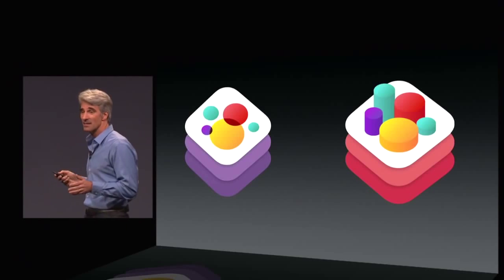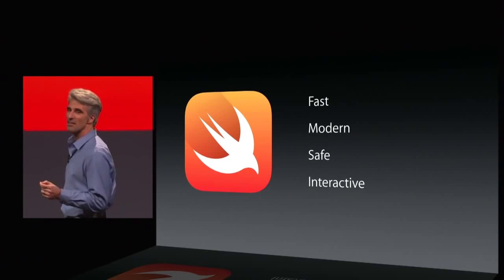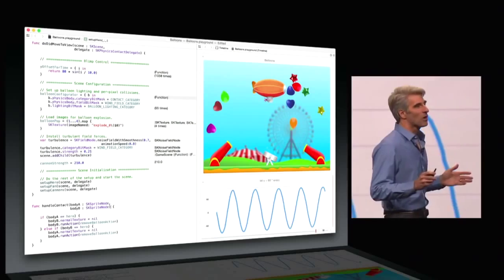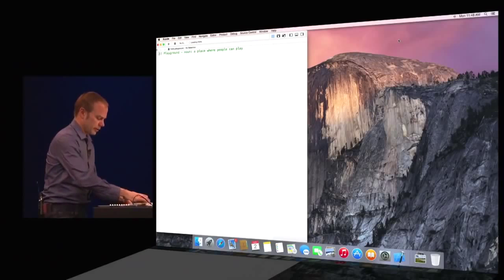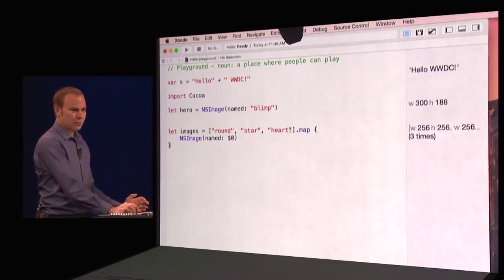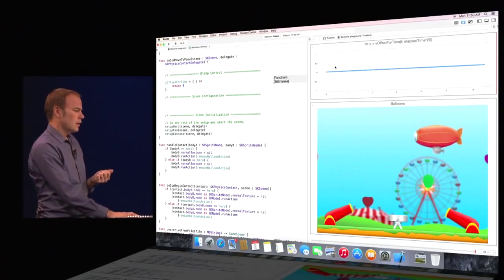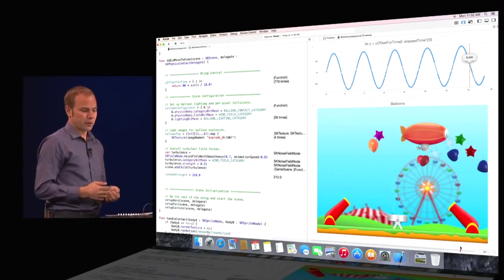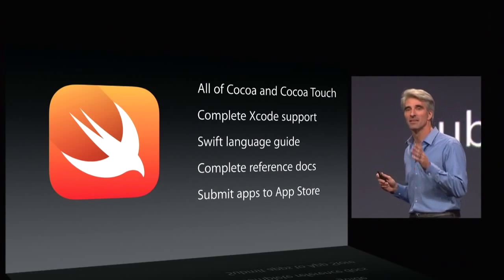Apple WWDC 2014 - Giới thiệu ngôn ngữ lập trình Swift (Laptrinhswift.org)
Swift là một ngôn ngữ lập trình hướng đối tượng dành cho việc phát triển iOS và OS X, được giới thiệu bởi Apple tại hội nghị WWDC 2014. Swift được mong đợi sẽ tồn tại song song cùng Objective-C, ngôn ngữ lập trình hiện tại dành cho các hệ điều hành của Apple. Swift được thiết kế là một ngôn ngữ có khả năng phòng chống lỗi cao. Nó được biên dịch với trình biên dịch LLVM. Một tài liệu 500 trang về Swift cũng được phát hành tại WWDC, miễn phí trên iBooks Store.

Tìm hiểu thêm và tự học lập trình Swift miễn phí tại